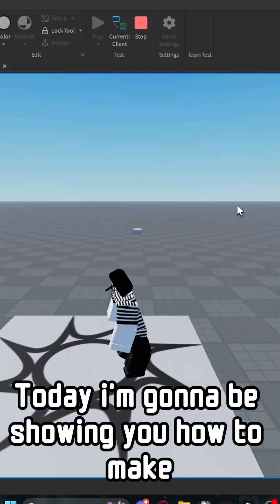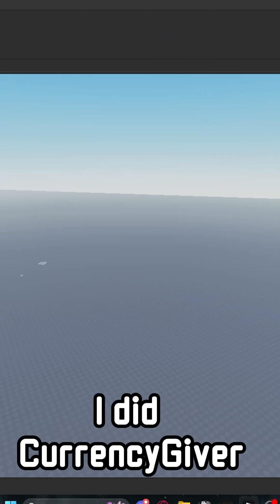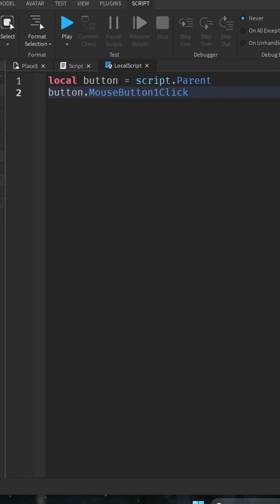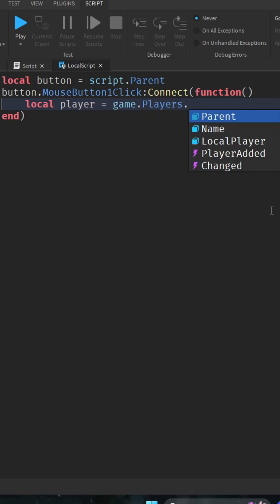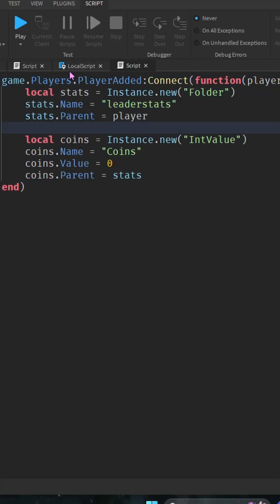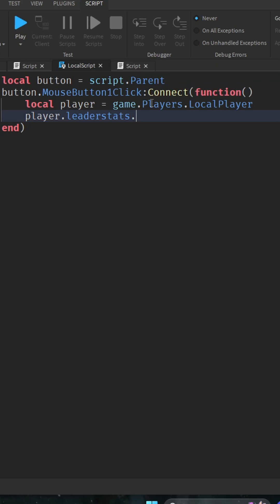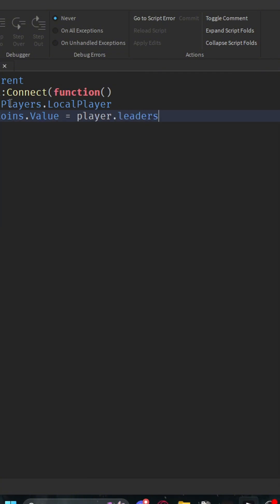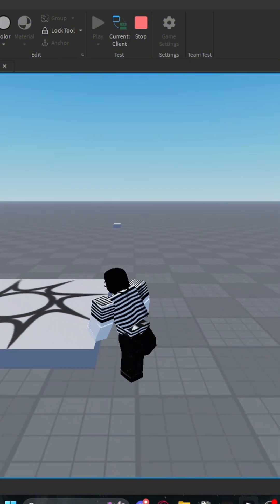How To Make a Button Give You Coins Easily In Roblox Studio (TUTORIAL)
scripts also in comments
2nd worst thumbnail i've made
5 Lines of code

coins script:
-- you need the leaderstats script
local button = script.Parent
button.Activated:Connect(function()
 local player = game.Players.LocalPlayer
 player.leaderstats.Coins.Value = player.leaderstats.Coins.Value + 100
end)

leaderstats script:

game.Players.PlayerAdded:Connect(function(player)
 local stats = Instance.new("Folder")
 stats.Name = "leaderstats"
 stats.Parent = player
 local coins = Instance.new("IntValue")
 coins.Name = "Coins"
 coins.Value = 0
 coins.Parent = stats
end)